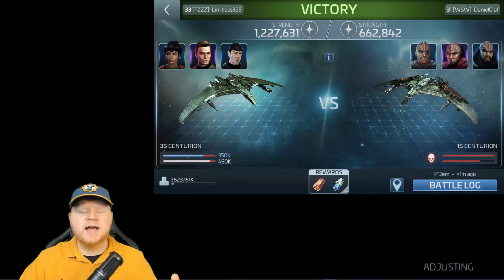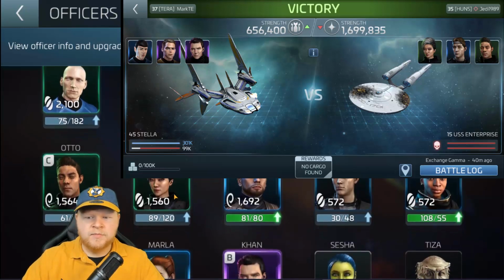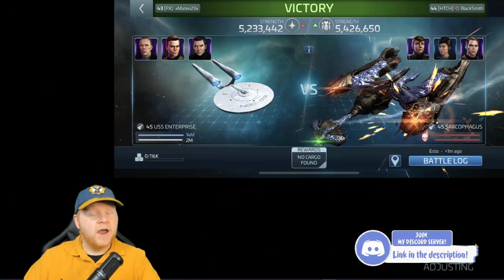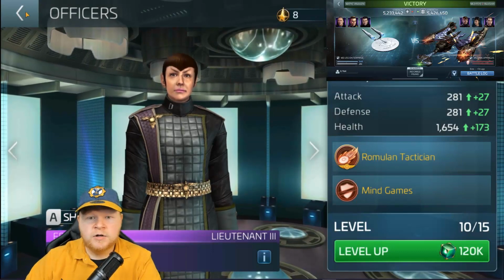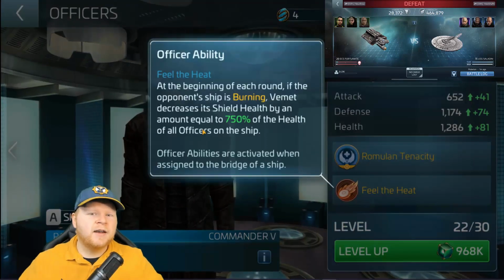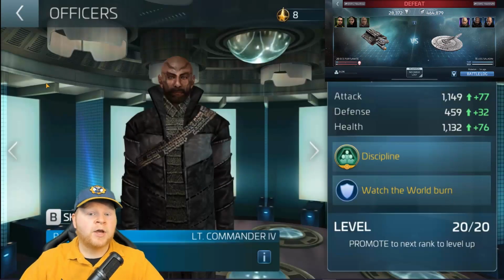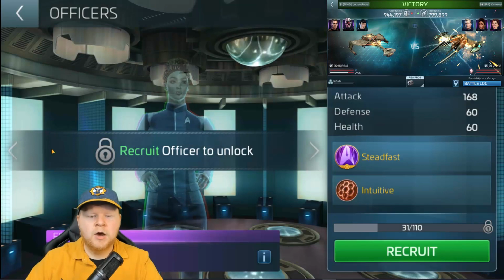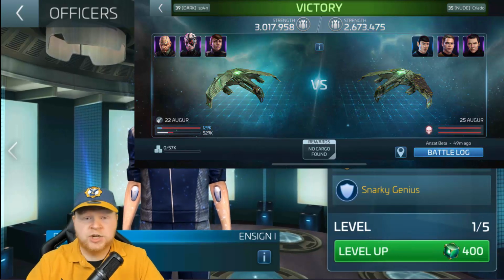Good Crews on the Wrong Ships | Another Star Trek Fleet Command bad crewing video | Bad Crews Pt. 9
It's another bad crew video, but with a twist! This time we're taking a look at good crews people have put together that somehow ended up on the wrong ship! I mean, it's happened to @everyone at some point in Star Trek Fleet Command but I think it's a great opportunity to take a deeper dive into how we should all crew our ships!

Topics covered:

1. Six crew loadouts! The most ever in the Bad Crew Series!
2. Remembering ship abilities
3. No Revs were injured during the great 2021 thunderstorm you hear in this video
4. If you have any game mechanic questions, feel free to drop those questions in the comments!

Wanna buy Deuce something? Here's the Amazon wish list!: